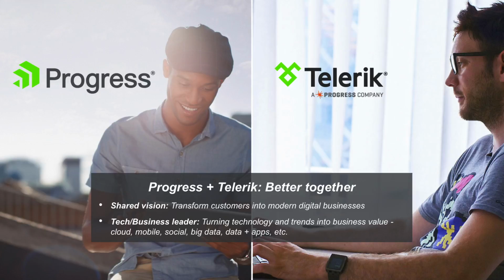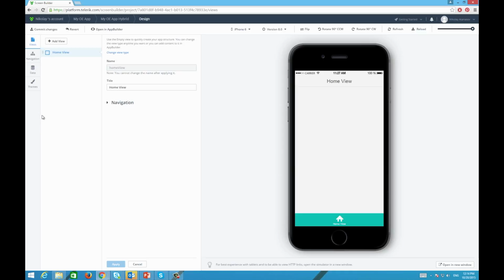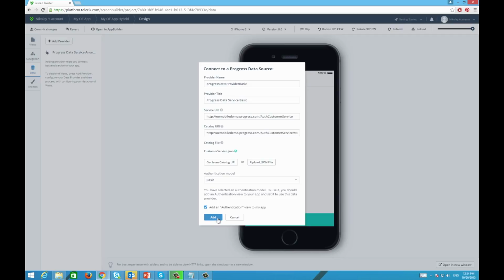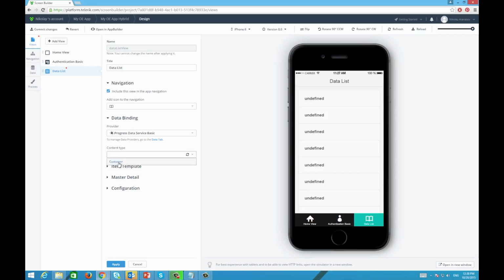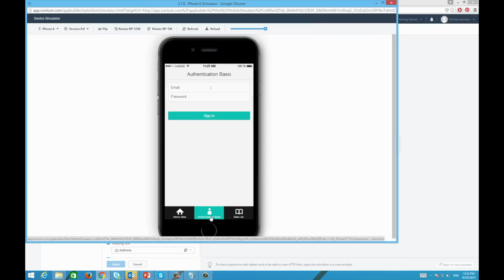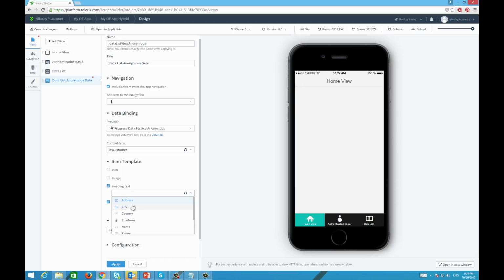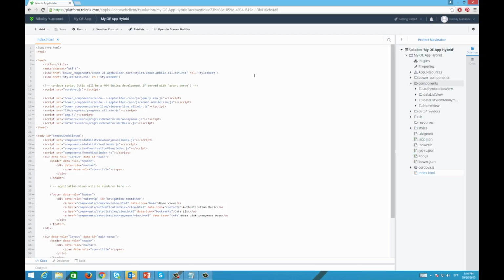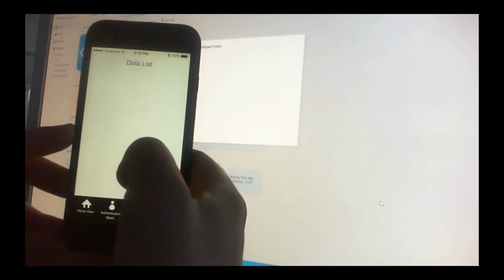Build a Mobile App in Just 60 Minutes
In Build a Mobile App in 60 Minutes, Nikolay Atanasov, Senior Product Manager, Telerik Platform will show you how to rapidly build cross platform mobile apps using Telerik Platform for OpenEdge. Extend accessibility to your OpenEdge applications, anywhere.